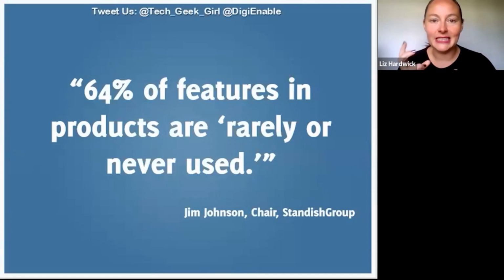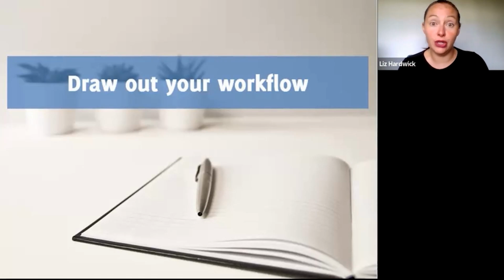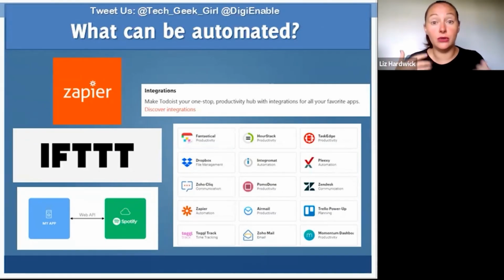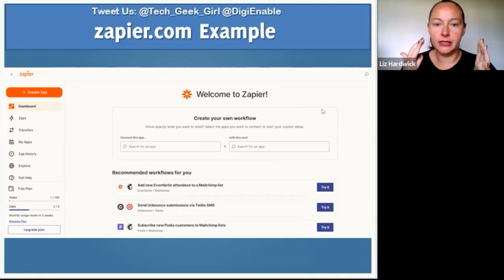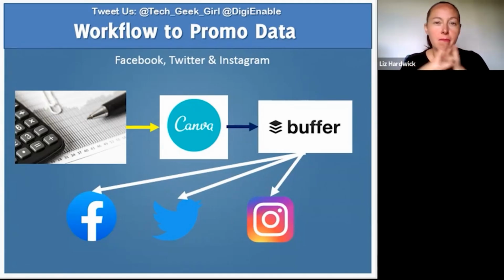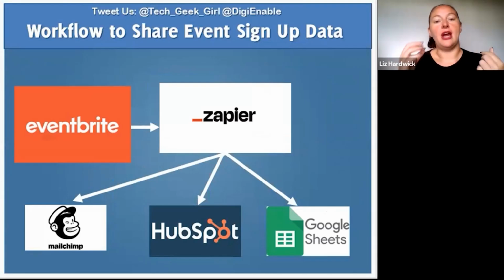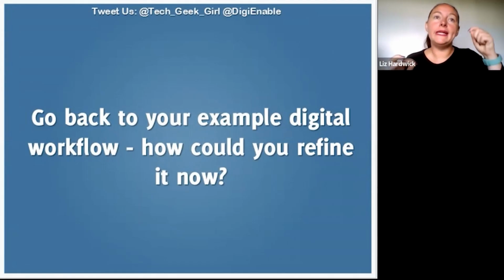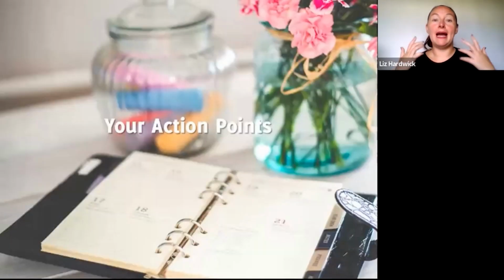Top Integrations and Automations for Boosting Productivity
Free Training!

Top integrations and automations for boosting productivity with Liz Hardwick

Regularly actioning the same task day-in, day-out, thinking there must be an alternative? Want to know how to streamline some of your digital workflows?

Then join productivity specialist, Liz Hardwick, for this session on how to link programmes, tools and technologies together in one place, to help streamline your workflows using simple automations and integrations.

In this session we will cover how to integrate systems such as email marketing and events management platforms, calendars and video conferencing bookings and how to automate data movement from one programme to another, quickly and simply.

Learning outcomes:

• Learn the difference between integrations and automations (and why it’s important not to confuse the two)
• Find out how to set up simple integrations and automations for your every-day processes
• Investigate a range of free and low-cost tools to get you started on automating your digital workflows